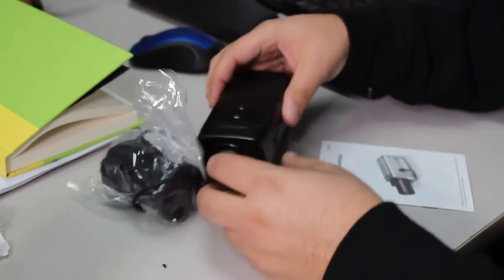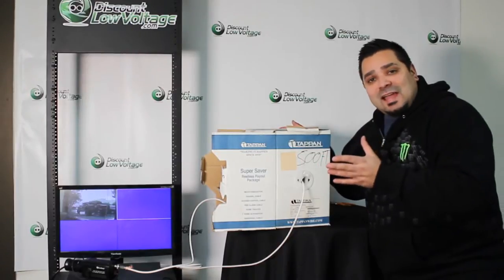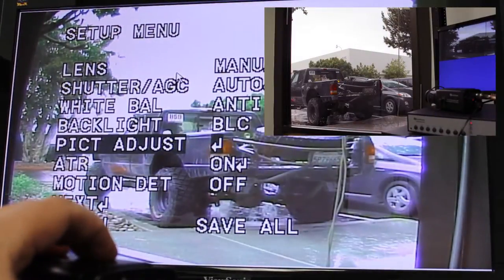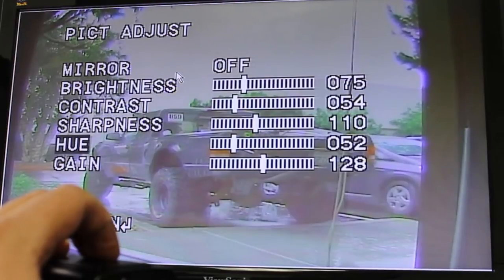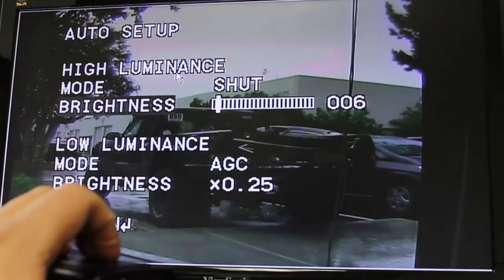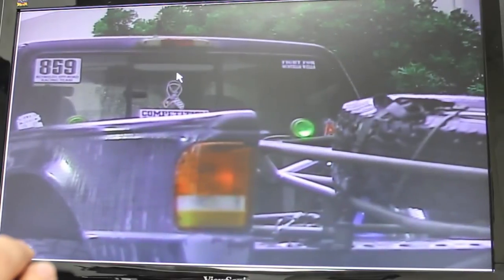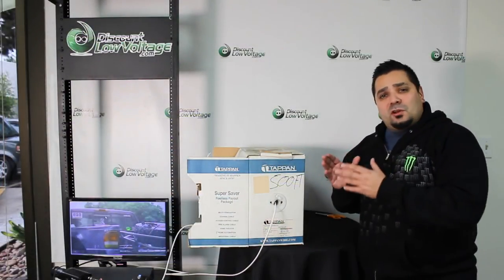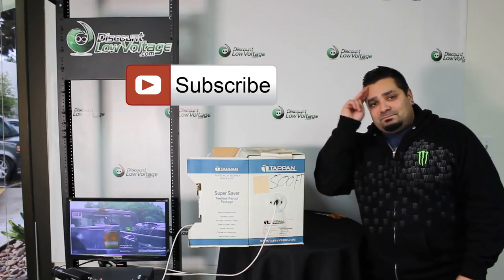CCTV color video signal distance on RG59 cable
This video demo puts together a Camera, DVR, monitor and 500ft of RG59 coax cable and let's see if we can get color to travel that far. Questions?